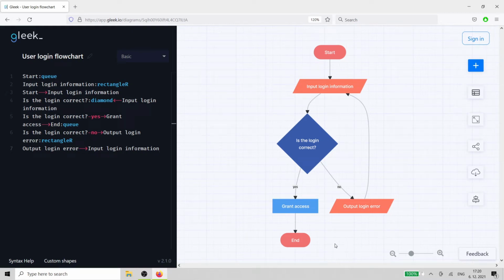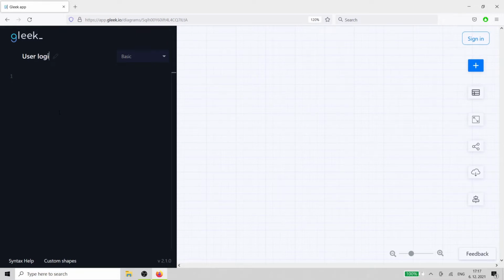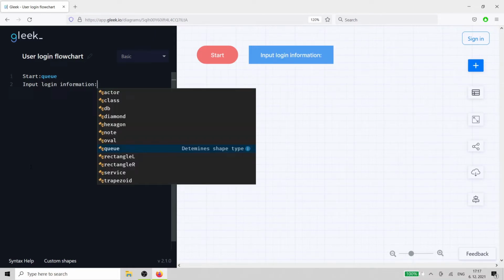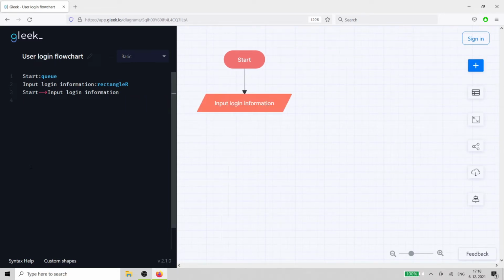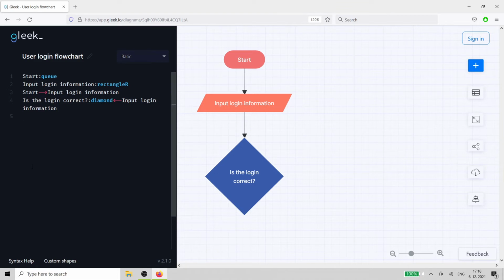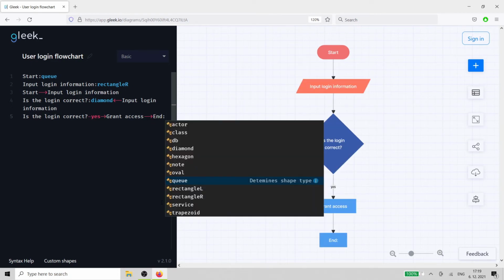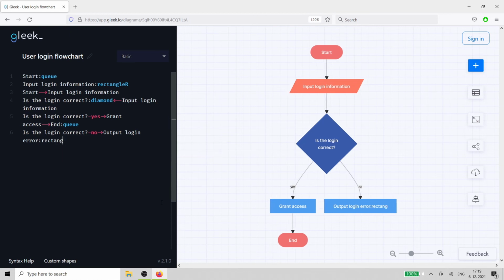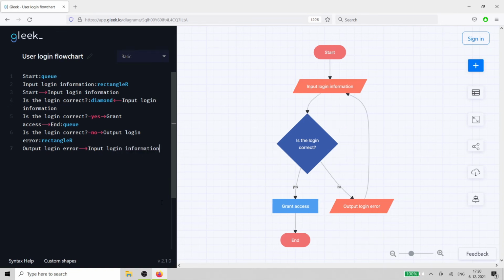Flowchart diagram tutorial (user login example)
This time we’ll show you how to create input, output, and iteration in a flowchart, using the example of a user login flowchart.
Open up the Gleek.io app in your browser.

You don’t need to change anything in the dropdown. We’re just going to use very basic shapes for our flowchart.

Let’s begin with the Start shape. Just write the word “Start” followed by a colon and the word queue.

Next up is the input, which we’ll call “input login information”. Add a colon after the name and then start typing. Gleek will give you a list of options after you type the colon and you can select the shape you need.
This illustrates the point at which a user enters their username and password into the application. Now we’ll connect these two shapes with an arrow.

We have two options after the user inputs the login information, so we need to use the decision symbol. The decision is in the form of the question, “Is the login correct?”. This has a diamond shape and we’ll connect it with our input box.

If both password and username are correct, we’ll give our user access to the application.
We’ll use a standard rectangle shape as the process symbol with the text “Grant access”.
Then we’ll connect it with the arrow labeled “yes” with a decision shape.

Now we can end this branch of the flowchart with the end symbol. Just write “End” with the same shape as we used for “Start” to finish it.

Unfortunately, it’s also possible for our user to make a mistake in the login information, by entering the wrong username or wrong password.
We’ll use an output shape with the text “Output login error” in this case, and display an error message in our application. As you can see, input and output share the same symbol. We’ll connect the output with a decision symbol and a labeled arrow saying “no”.

When the login information is wrong, the user needs to go back to the input stage and enter the login data correctly. So we’ll create a new line connecting output with input. This creates a nice loop - or iteration. Iteration just means to repeat. The user needs to repeat entering
login data until the login is correct.

We hope this simple example gives you an idea of how to use inputs, outputs, and iteration when creating flowcharts.

Happy diagramming!